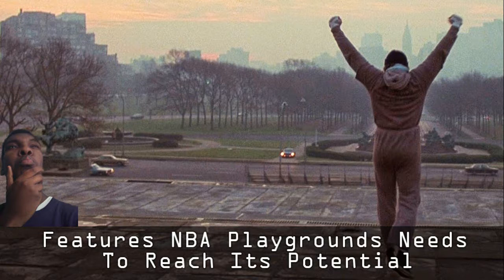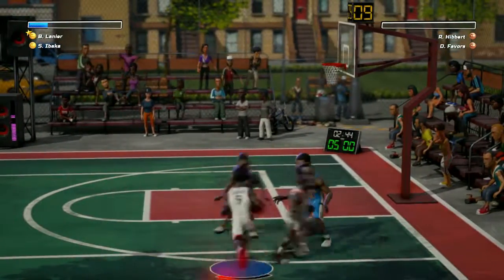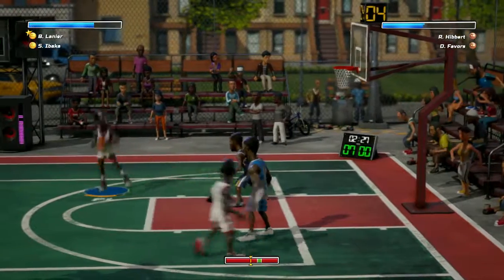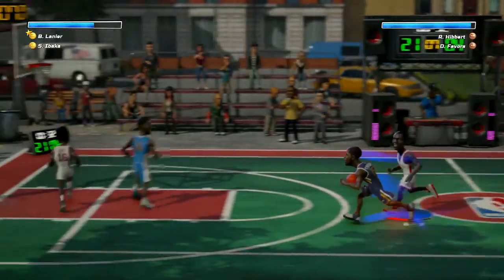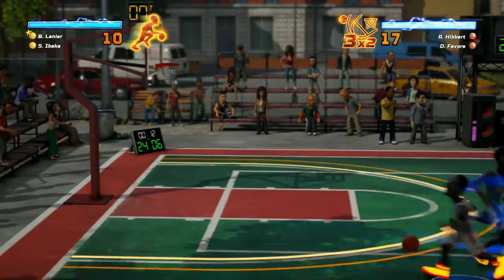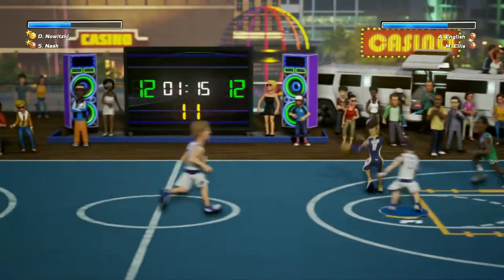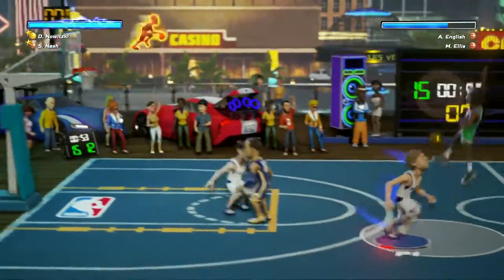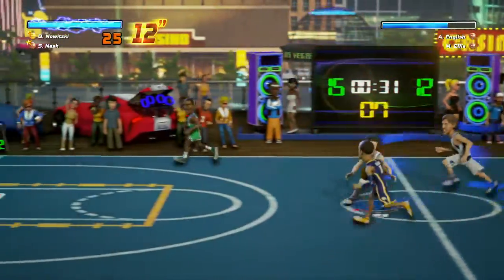Features NBA Playgrounds Needs to Reach its Potential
NBA Playgrounds is its low point but there is still potential for this game to become great. Here are 5 ideas that can help NBA Playgrounds reach its potential after update 1.4